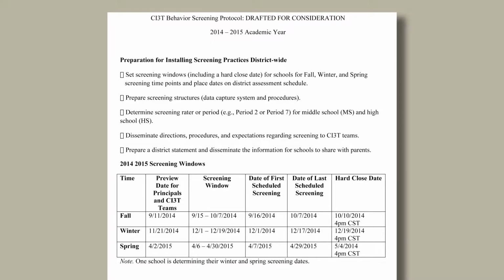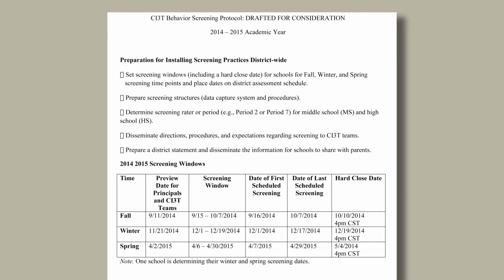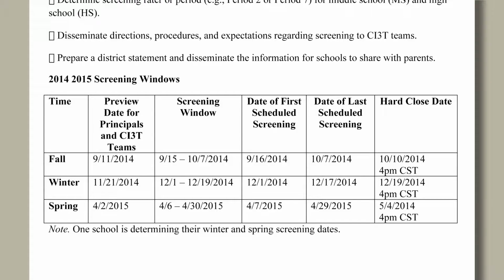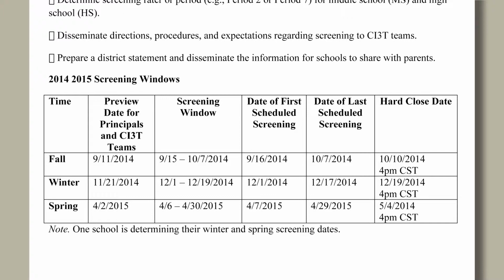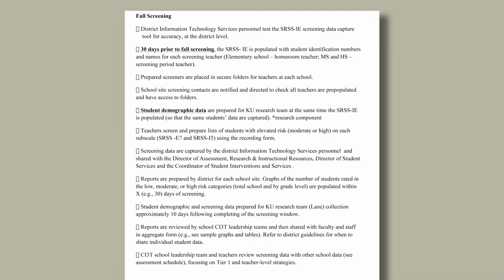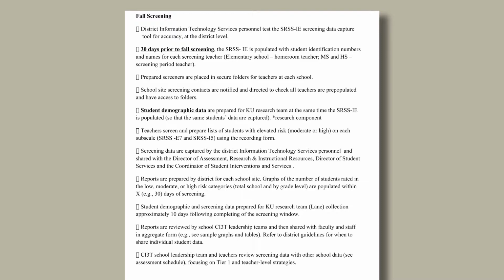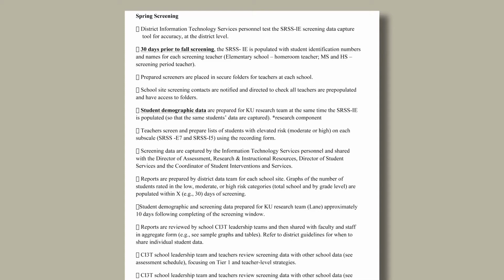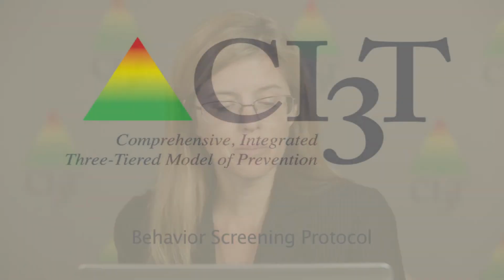Screening Behavior Protocol